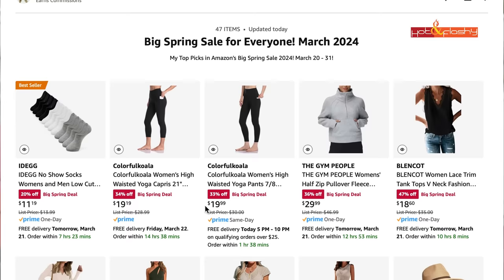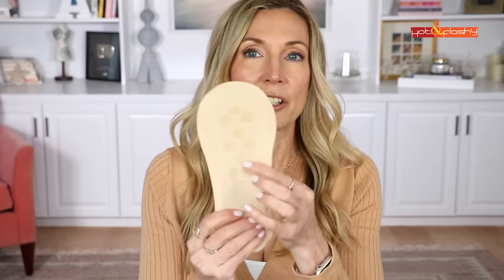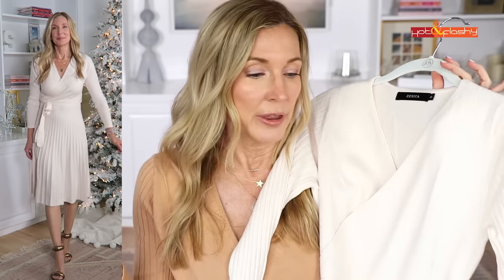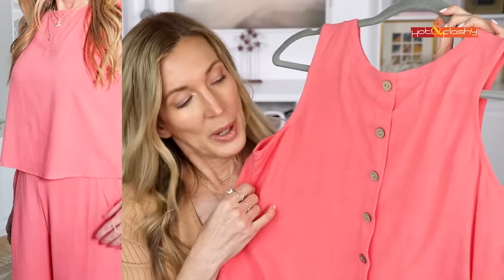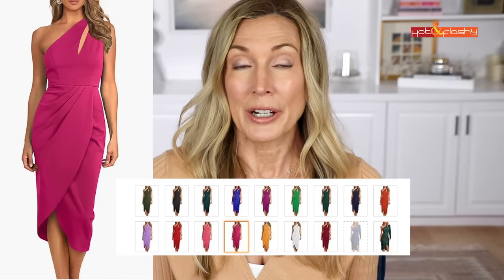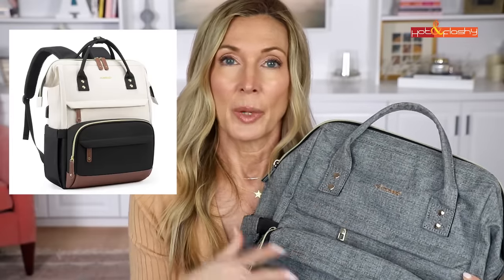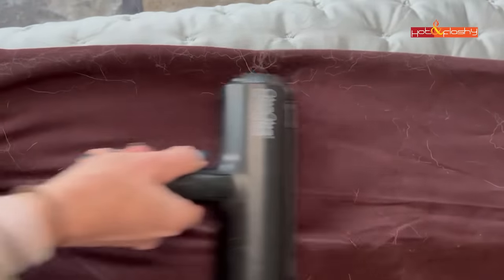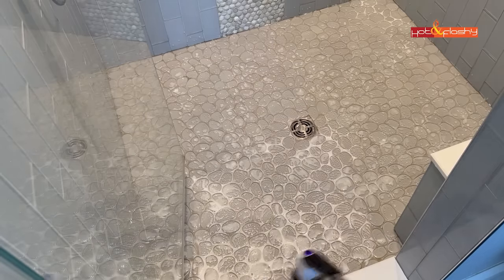Amazon Big Spring SALE for EVERYONE! Starts Today!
Amazon’s Big Spring SALE Starts Today! Here are my TOP PICKS in Fashion, Beauty & Home!!

Nails: OPI Lisbon Wants Moor

Revlon Illuminance Foundation in 213 Light Neutral (Ulta), (Amazon)

Elf Halo Glow Contour Wand in Light/Medium (Ulta), (Amazon)

NYX Epic Wear Eyeliner in All Time Olive (Ulta), (Amazon)

NYX Line Loud Lip Liner in Daring Damsel (Ulta), (Amazon)

Anastasia Satin Lipstick (Taupe Beige) (Ulta), (Sephora)